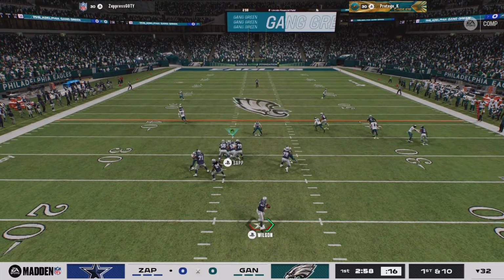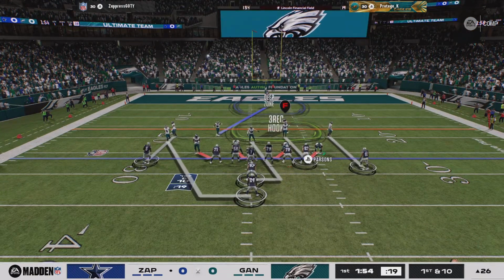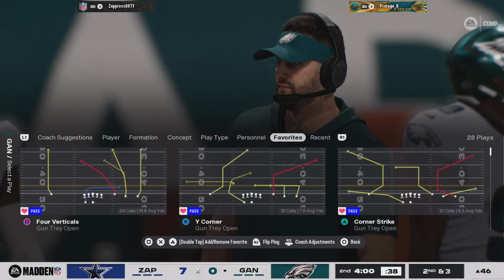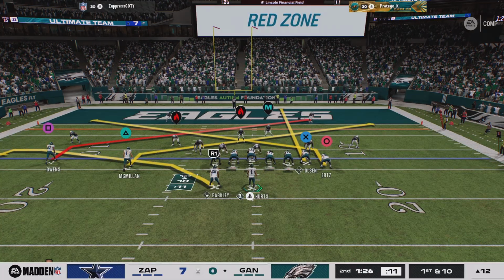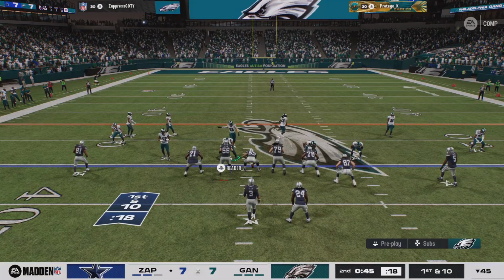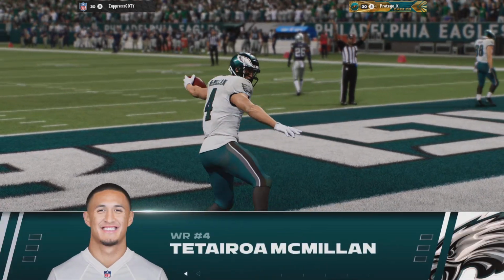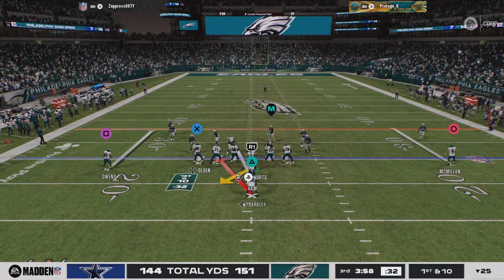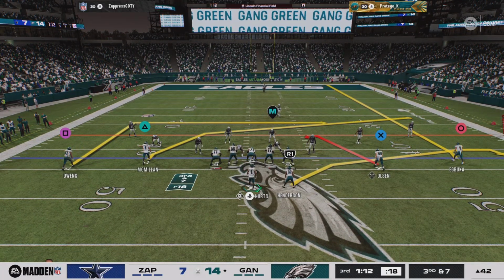Madden NFL 26